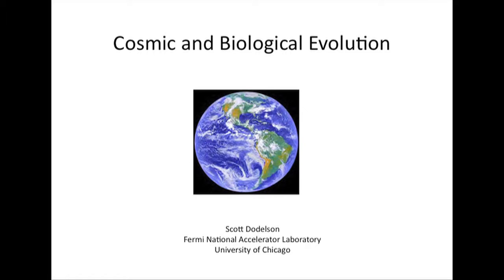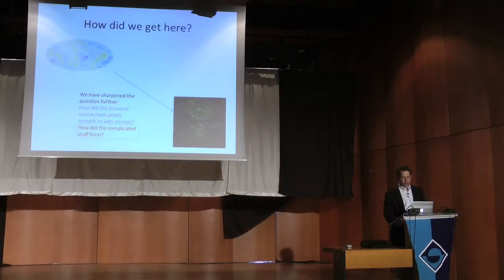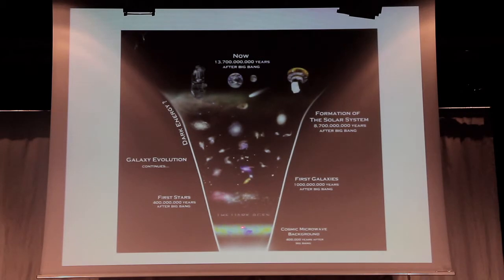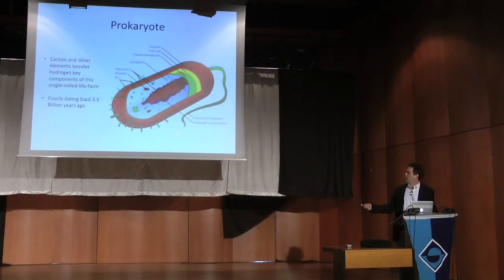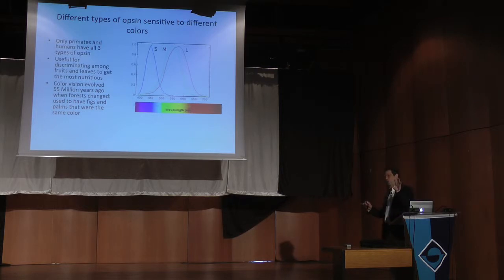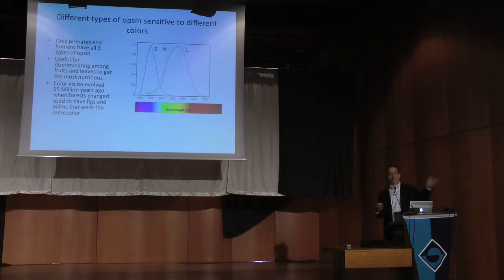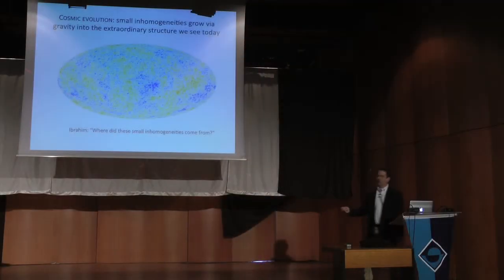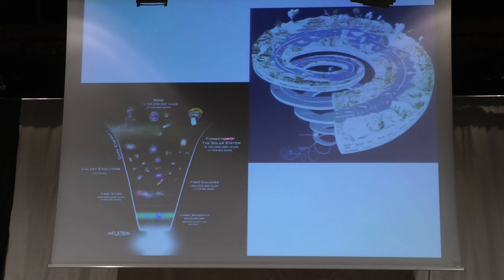Cosmic and biological evolution II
Scott Dodelson Bogazici Lectures 2/2